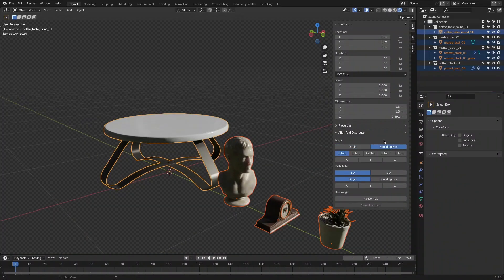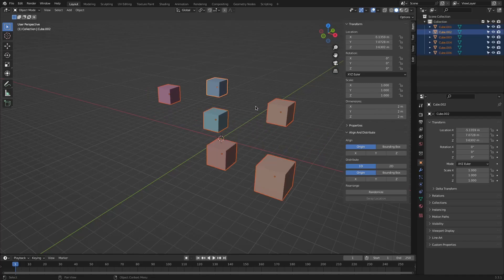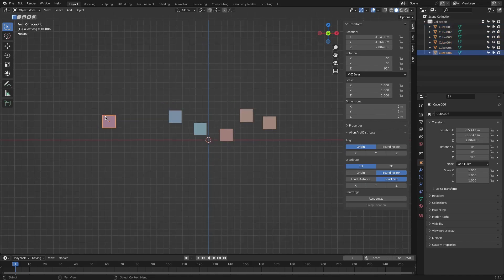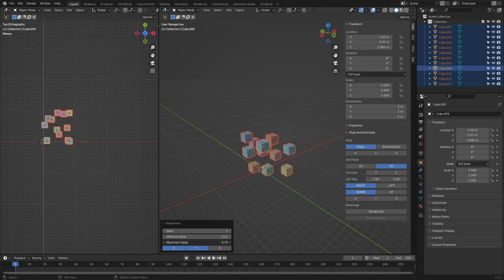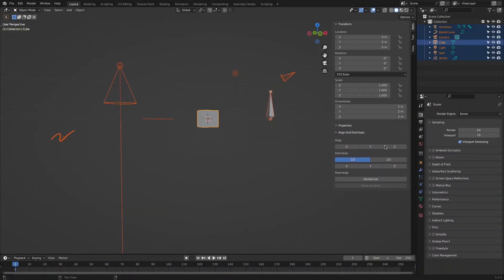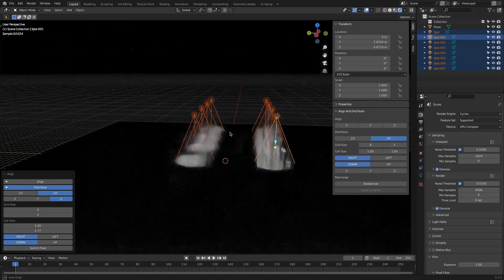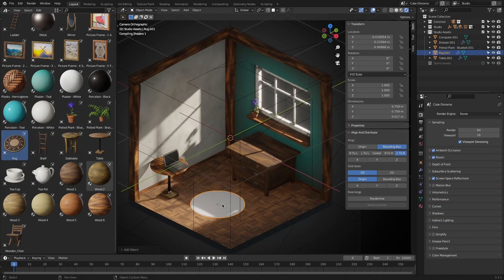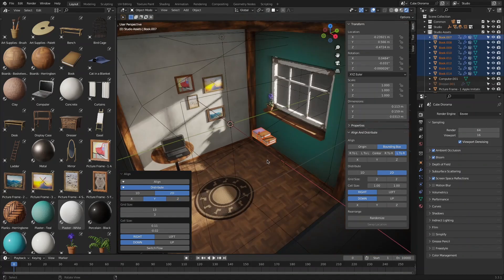Blender Addon | Align and Distribute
Today, we are highlighting a simple Blender add-on called “ Align and Distribute “ which brings some interesting functionalities to Blender.

⍟Modeling:
Kit Ops 2 Pro

⍟Architecture/Rendering
CityBuilder 3D

⍟Vegeration
scatter

⍟Materials/Texturing
Decalmachine

⍟ Cloth Simulation:
Simply Cloth

⍟UV unwrapping
Zen Uv

⍟Rigging&Animation:
Human Generator

⍟Sculpting
Sculpt+Paint Wheel

⍟Retopology
Retopoflow

⍟Ready Vehicles
Car Transportation